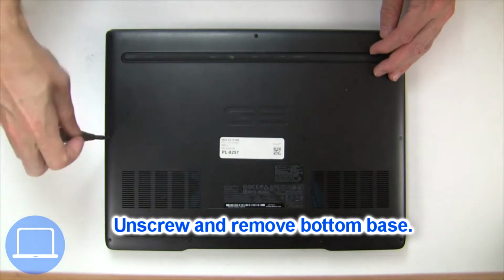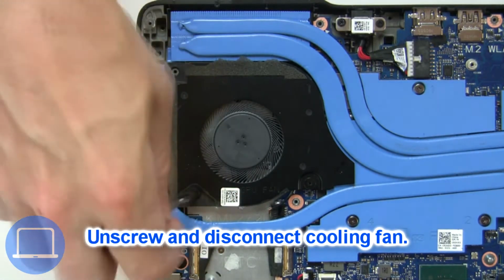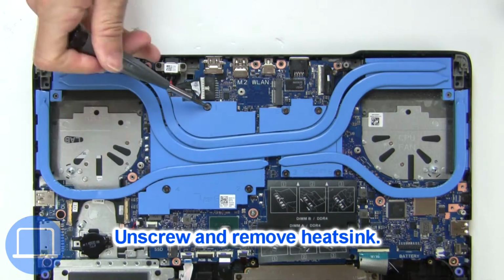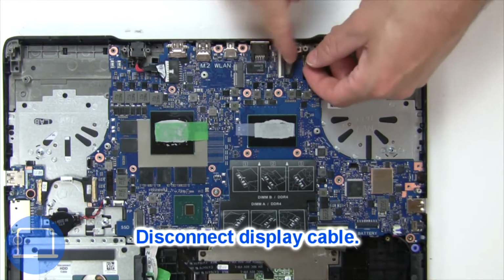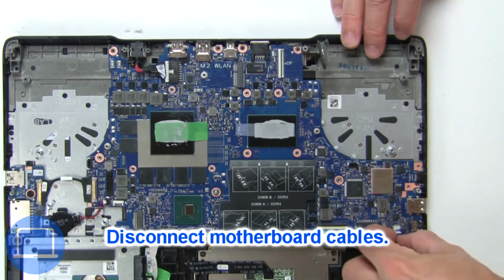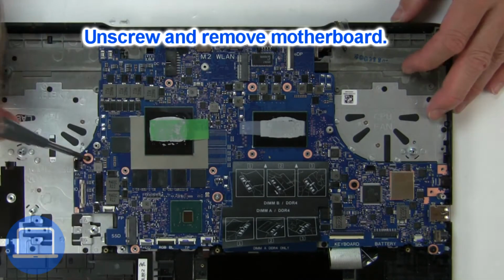Dell G7-7590 (P82F001) Motherboard How-To Video Tutorial